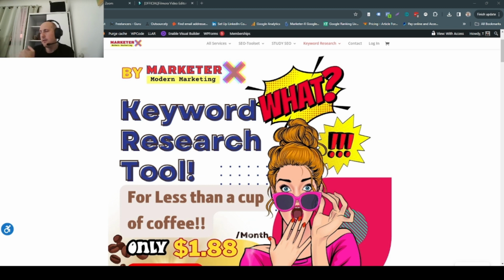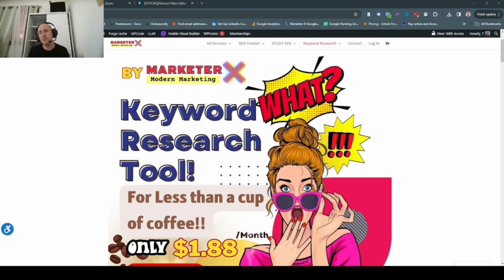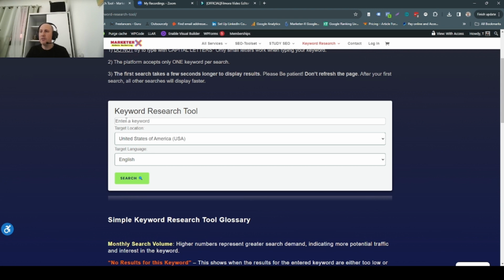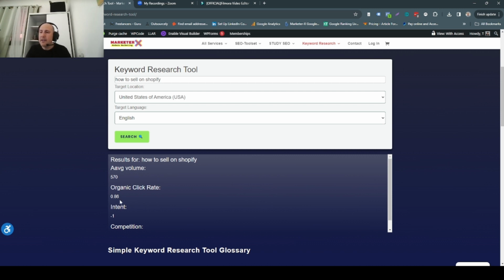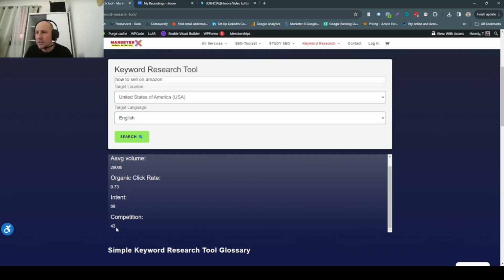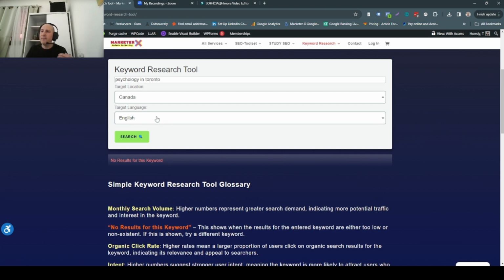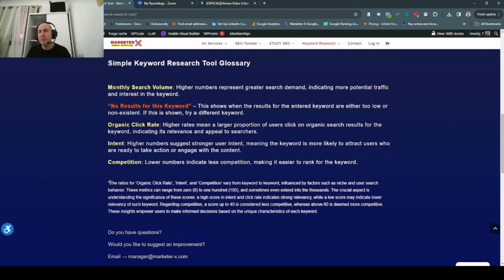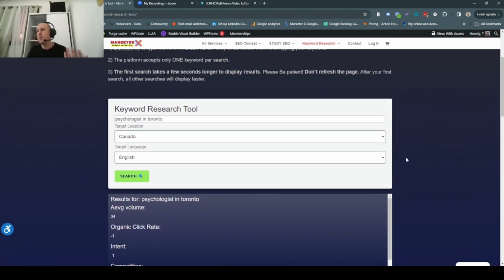Simple Keyword Research Tool Tutorial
The Simple Keyword Research Tool is the perfect tool for small to medium business looking to have a powerful keyword tool for less than a cup of coffee! - Get started and start focusing ONLY on those keywords or search terms searched by your audience and sell more! The Keyword Research Tool is SIMPLE and does what it supposed to do for the price it should cost!